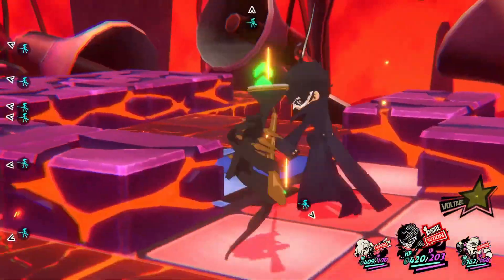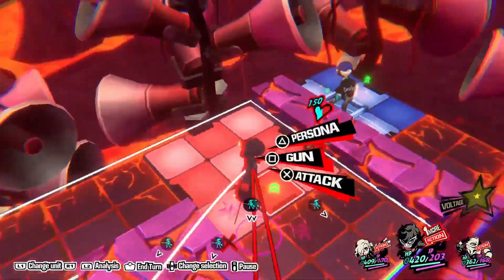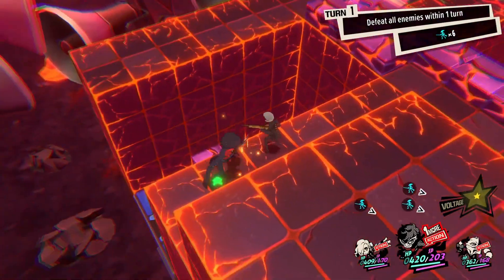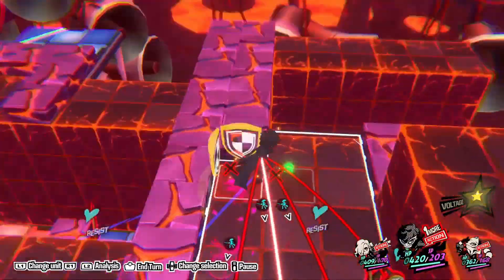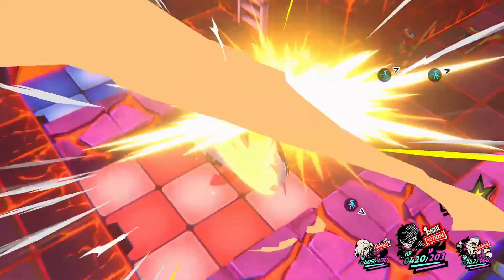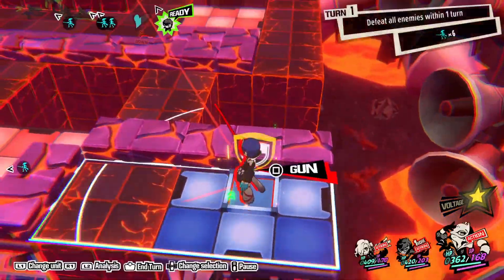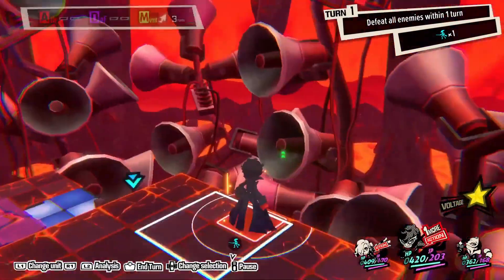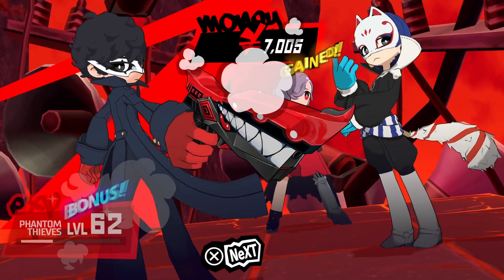Persona 5 Tactica Quest 12 Guide - Fixrant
Persona 5 Tactica Quest 12 Guide

Welcome to the Persona 5 Tactica Quest 12 Walkthrough!
Strategy Overview:
To successfully complete this quest, you'll need to utilize Triple-Threats effectively and position your party members strategically to defeat multiple enemies with each attack. While any third party member can work, this guide will use Morgana as the third party member.
Detailed Walkthrough

Step 1: Move Joker and Activate the Red Elevator
Begin by moving Joker onto the red elevator directly ahead of him.
Switch to Erina and activate the red elevator, raising Joker to the higher platform.
Move Joker off the elevator and up next to the enemy.
Switch back to Erina and lower the red elevator.

Step 2: Attack the Exposed Enemy and Activate the Blue Elevator
Move Erina into position.
With Joker, take a shot at the exposed enemy standing near the edge of the raised area, a short way ahead. This will trigger a "one more" action for Joker.
Switch to Morgana and activate the blue elevator to expose another enemy.
Move Joker up to them and shoot them point-blank to get another "one more."

Step 3: Move Joker and Adjust the Platforms
Move Joker up near Morgana's side of the battlefield.
Use Morgana and Erina to adjust the platforms appropriately to expose the enemy further ahead.
Take a shot at the exposed enemy with Joker.

Step 4: Knock Down the Enemy on the Red Elevator
Send Morgana down to the lower platform.
Instruct Erina to raise the red elevator next to Joker.
Have Morgana use Garu to knock down the enemy on the red elevator.

Step 5: Defeat Enemies with Triple-Threats
Move Joker into cover next to the raised blue elevator at the far side.
Have Morgana lower the elevator.
Shoot the exposed enemy with Joker.
Raise the elevator to keep moving.
Move Morgana and Joker into position and perform a Triple Threat to eliminate a large group of enemies.

Step 6: Eliminate Remaining Enemies
Move Joker as far as possible and shoot the enemy up ahead to get another "one more."
Move him as far towards the other side as possible.
Instruct Erina to reposition the red elevator to expose an enemy near her.
Shoot the enemy with Joker for another "one more."
Move Joker up the ladder and into position.
Perform another Triple Threat to eliminate the remaining enemies.